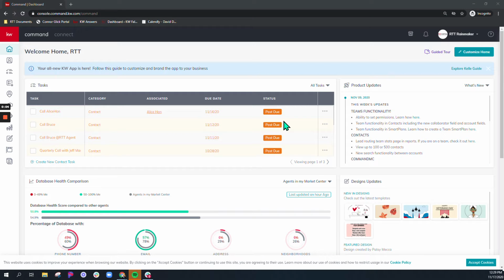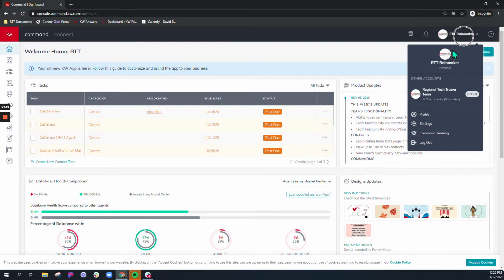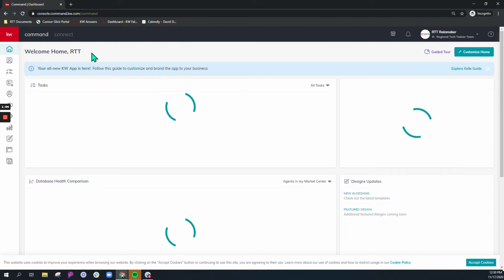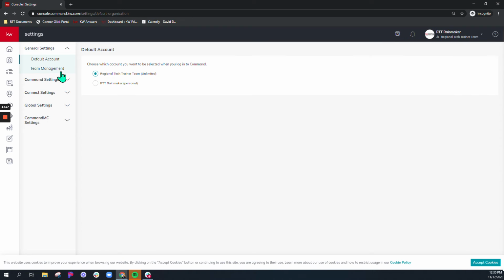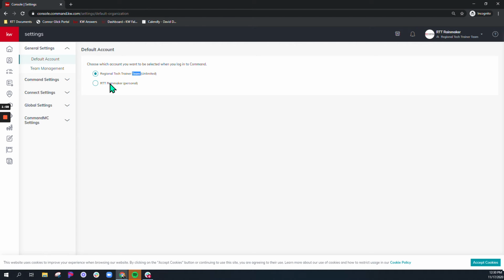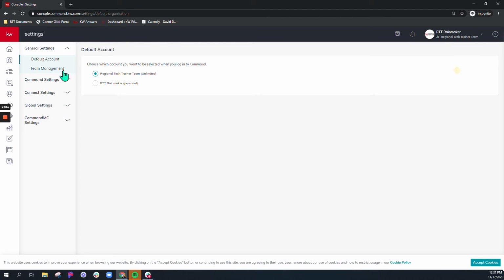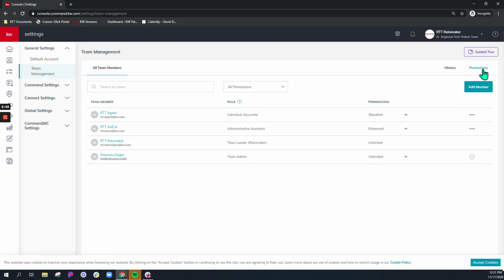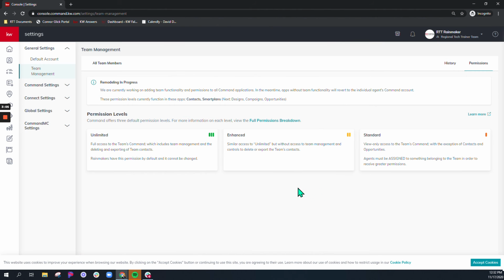Team Account Set Up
Video 1 of Team Command In this video, we will talk about setting up default access and team permissions